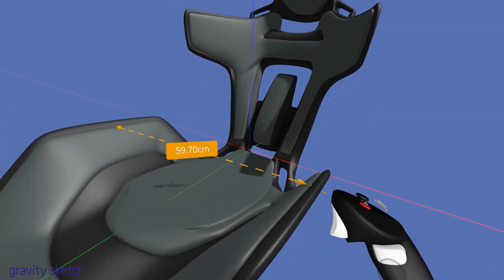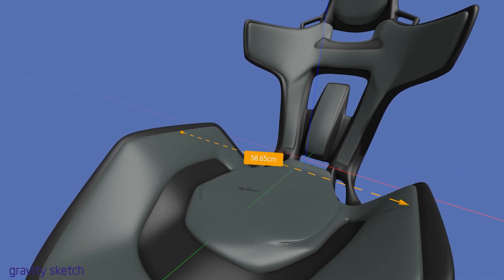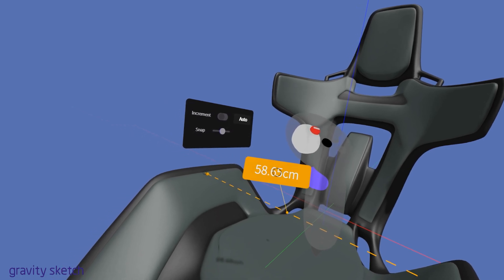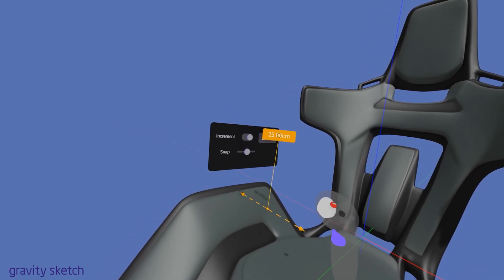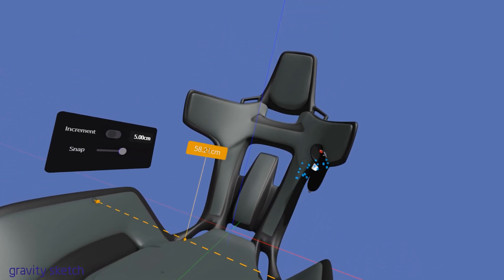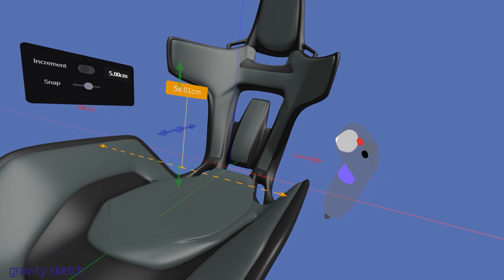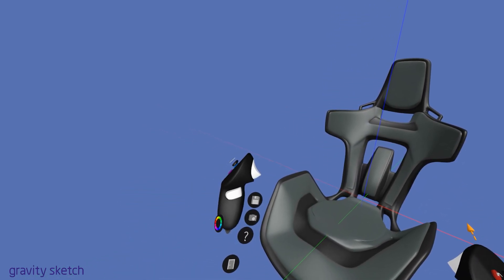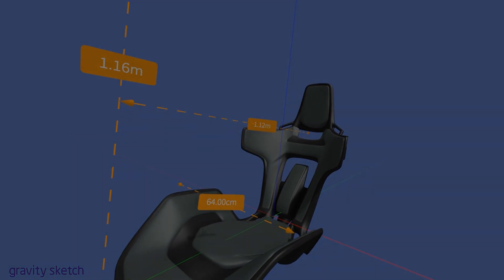GravitySketch Measurement Tool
In today's tutorial, we're diving into the incredible world of GravitySketch, focusing on one of its most practical and powerful tools - the Measurement Tool. This feature is a game-changer for designers and creatives who strive for precision and accuracy in their 3D models. Join us as we explore how to use this tool to measure distances and more, ensuring your designs are not only visually stunning but also dimensionally accurate. Whether you're a seasoned pro or just starting out, understanding the Measurement Tool will take your GravitySketch skills to the next level. So, grab your VR headset, and let's get started on mastering the art of precise measurements in the virtual design world!